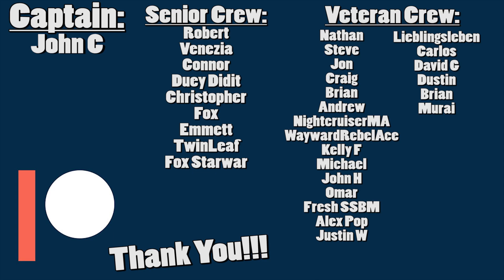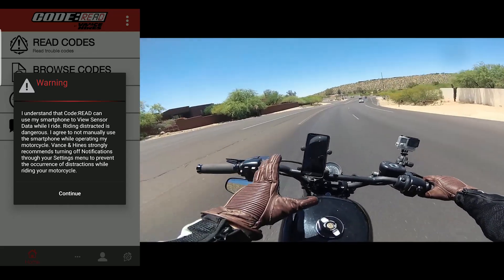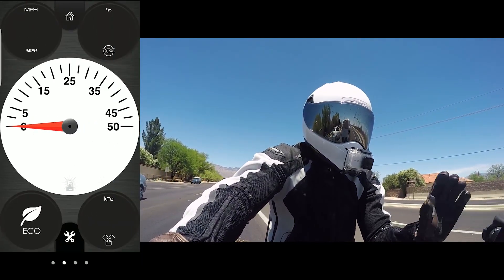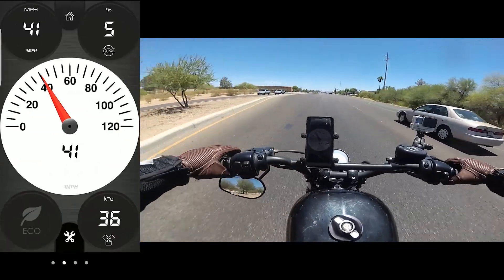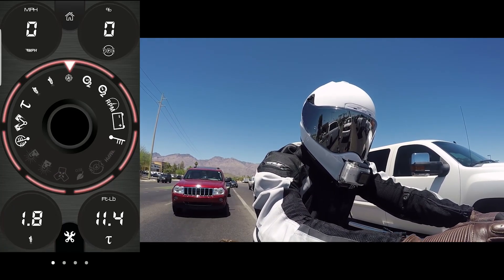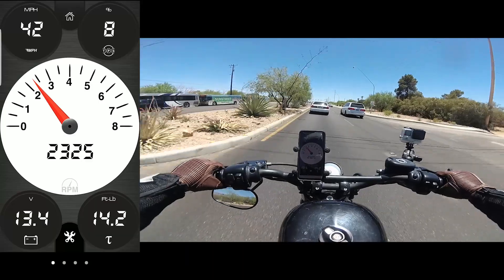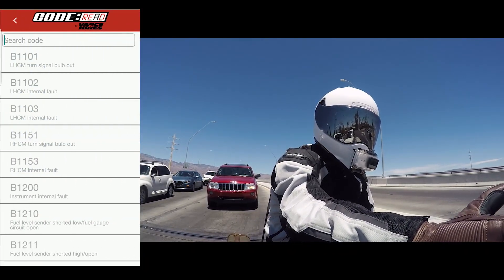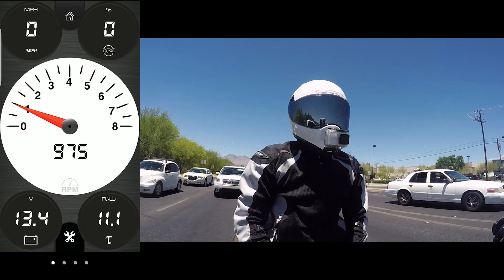Vance and Hines CODE: REaD Sensor Data Preview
Testing out the Vance and Hines CODE: REaD Sensor data from the app. This is a super simple way to see what your bike is doing in real time. It is super easy and even with me screwing up, I can make it work! Click the link below to win a FREE Vance and Hines CODE: REaD!!

► Captain: John C, and Christopher
► Senior Crew: Robert, Emmett, Connor, Duey_didit, Venezia, Sour Scarlett, Twin Leaf, Cecil, and Fox!

DanDanTheFireman
👇👇👇 FULL LIST OF WHAT I USE 👇👇👇

► Roland Sands Design Dezel Gloves
► S&S Rust and Redemption Jeans

MY RIDE:
► 2012 Harley Davidson Nightster 1200cc (Sportster)
► Sportster LED Headlight
► Vance and Hines Mini Grenade Exhaust
► Duro HF 904 Median Dual-Sport Rear Tire